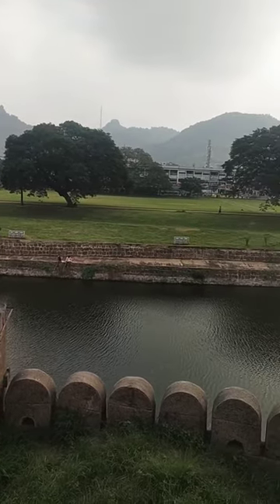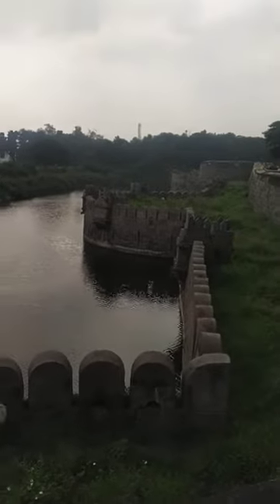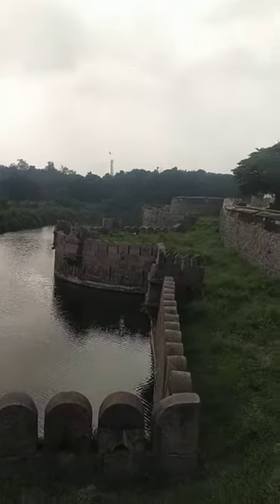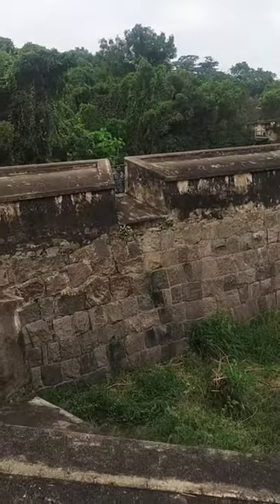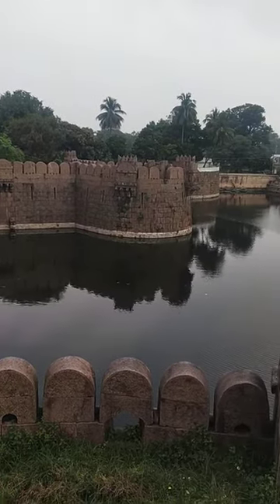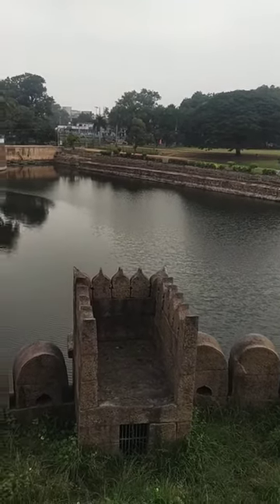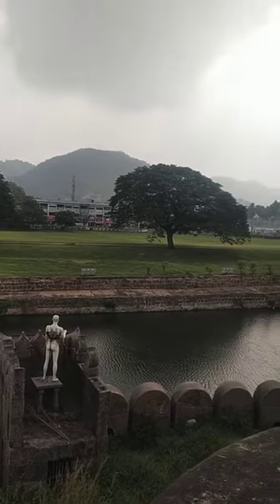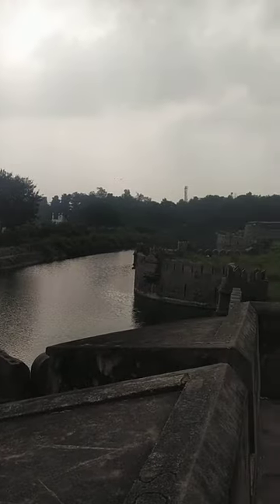vellore fort short video